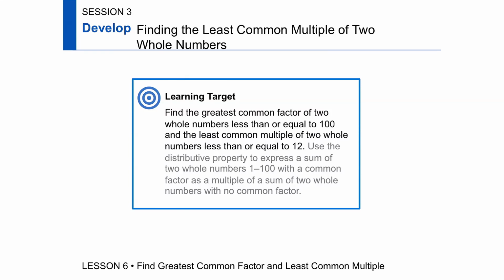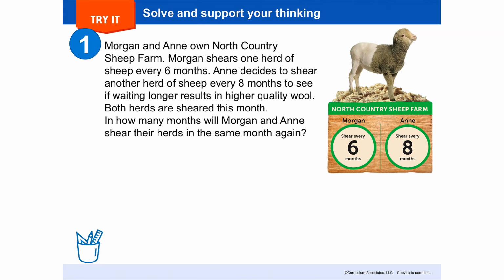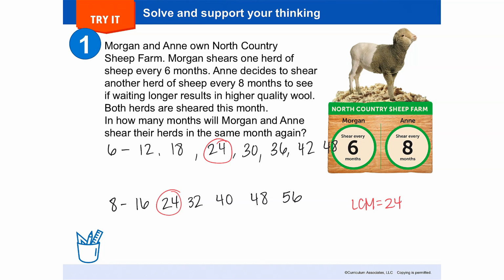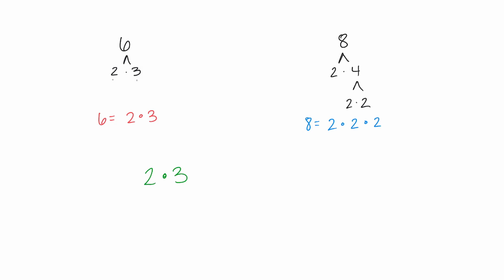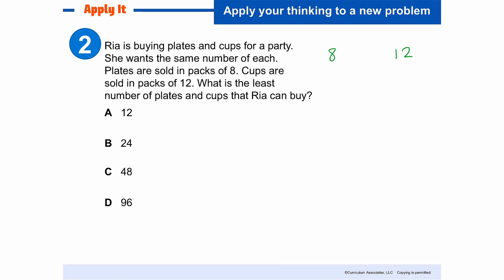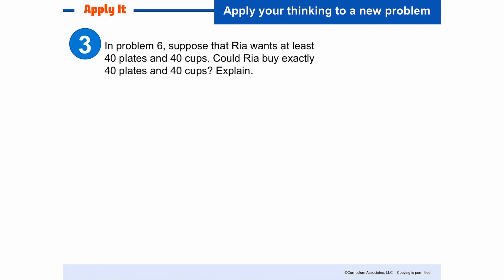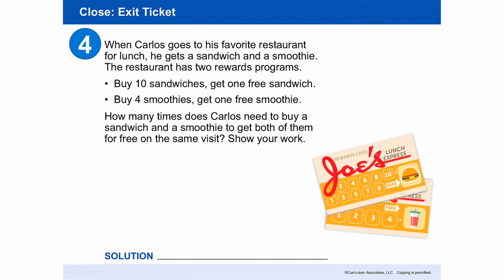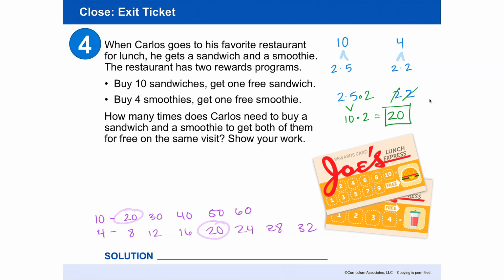Least Common Multiple